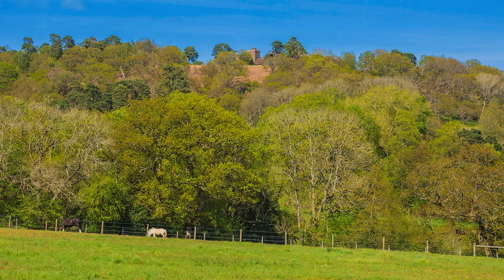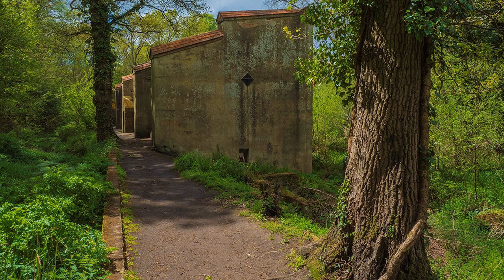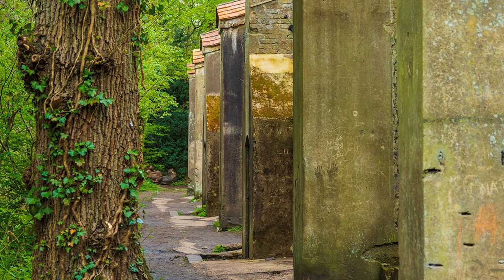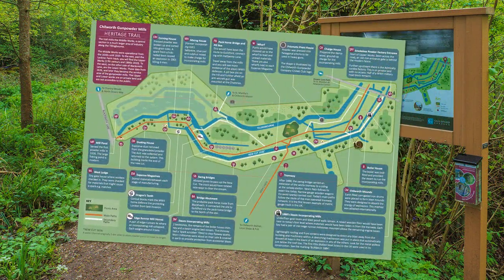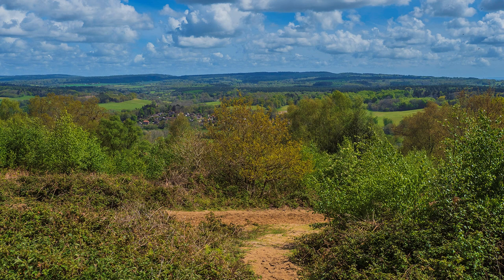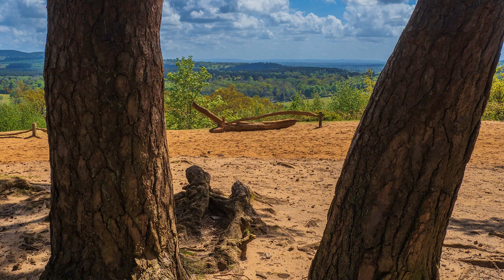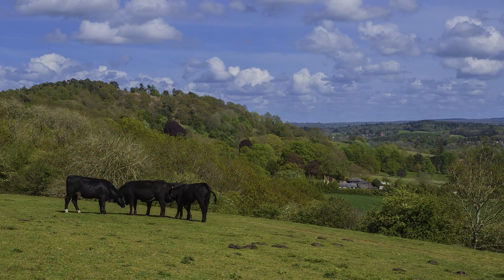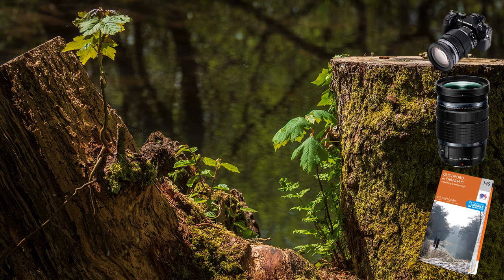Olympus Photowalk with Derek 31 Chilworth & St Martha's Hill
A walk for historians coupled with a climb to the hilltop church of St Martha's, Chilworth, Surrey. All photographs taken on the same day, no stock images!

or the latest E-M1 camera: -